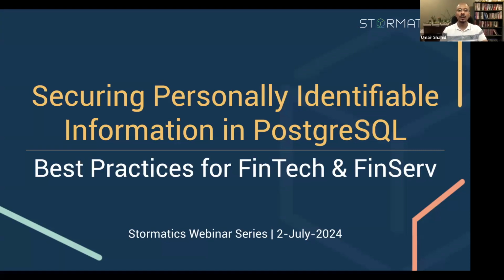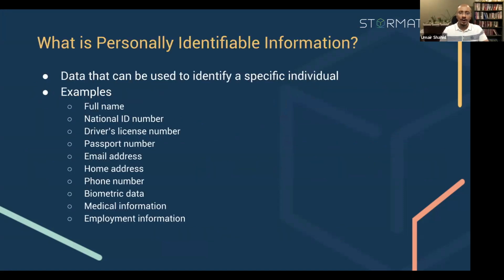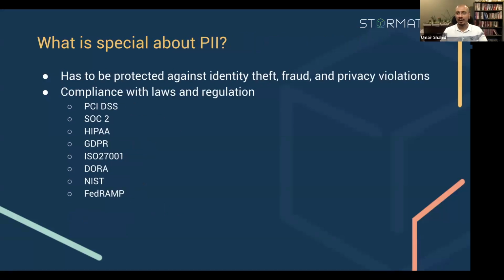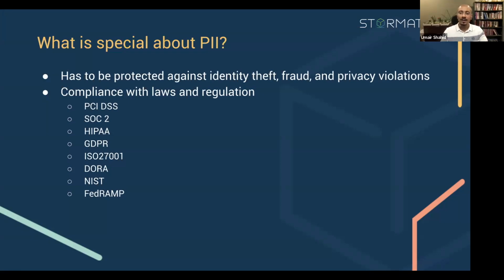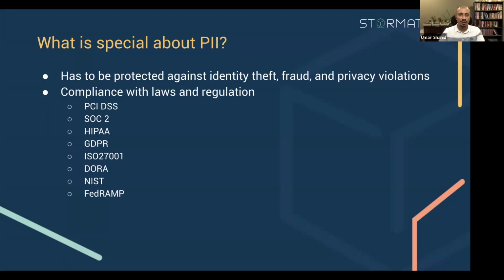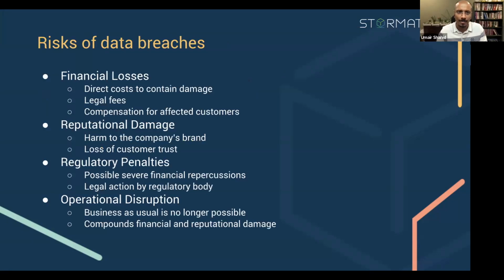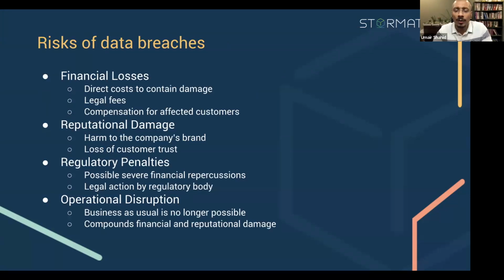Webinar Promo: Securing Personally Identifiable Info: Best Practices for FinTechs with PostgreSQL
Understanding how to align PostgreSQL database operations with FinTech and FinServ security requirements is crucial for safeguarding sensitive data and maintaining regulatory compliance. However, navigating these requirements can be both complex and overwhelming. So, where do you start?

In this webinar, Umair Shahid, Founder of Stormatics, imparted a comprehensive session on best practices that can help secure your financial data using PostgreSQL.